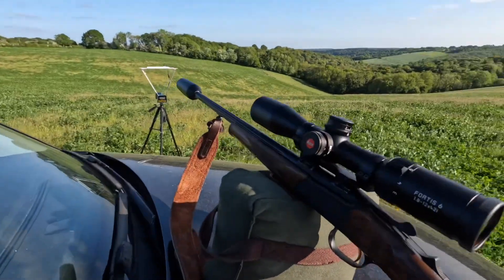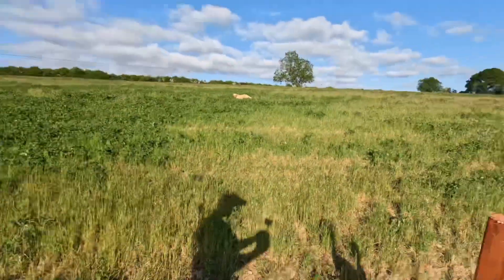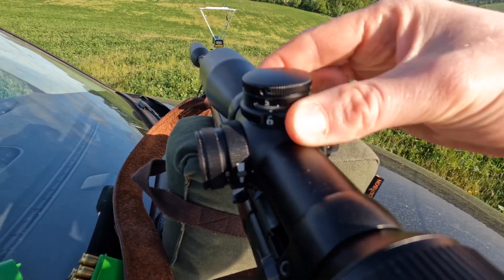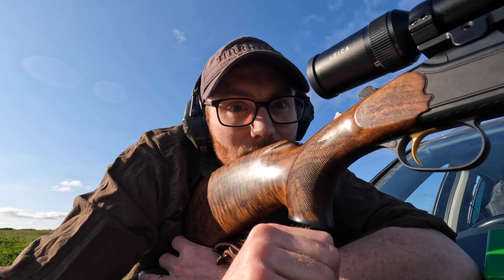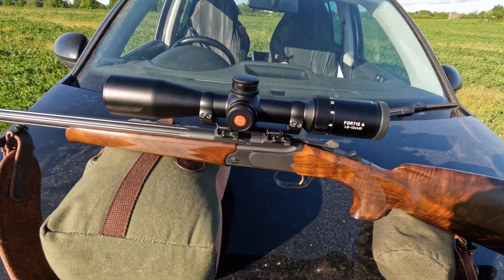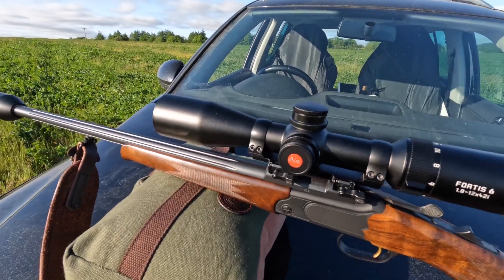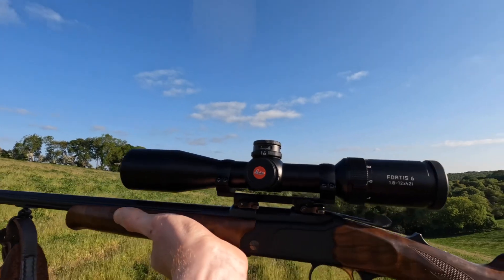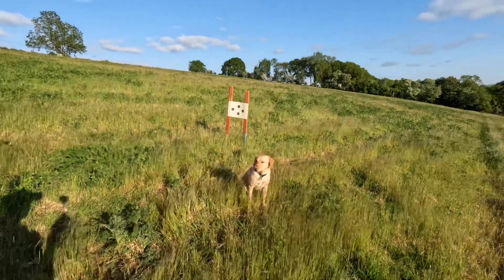Leica Fortis 6 Setup & Intro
Tom introduces us to the brand new Fortis 6 1.8-12x42i rifle scope from Leica. This is a UK exclusive as this is the first Fortis 6 in the country! Tom has the Fortis 6 fitted to his Merkel K3 in .308.